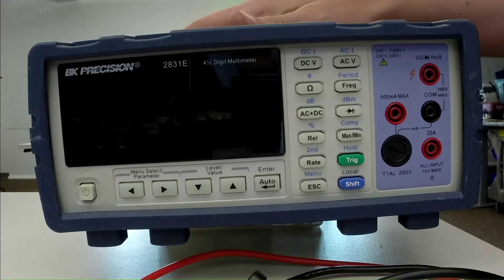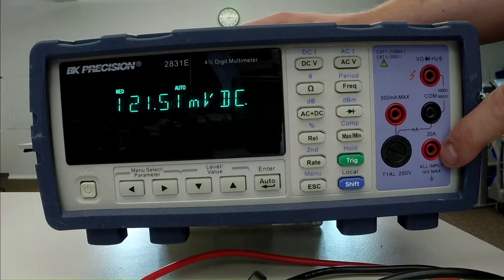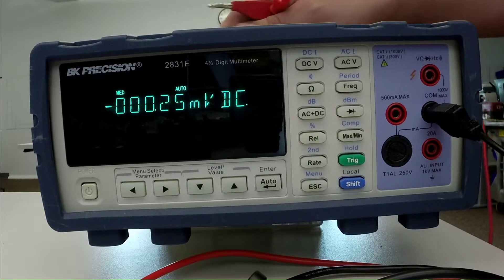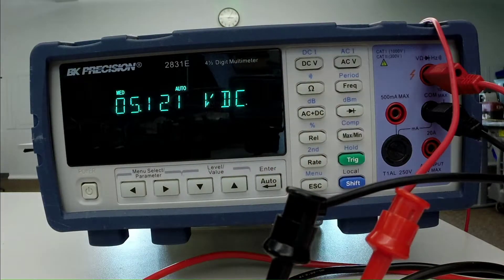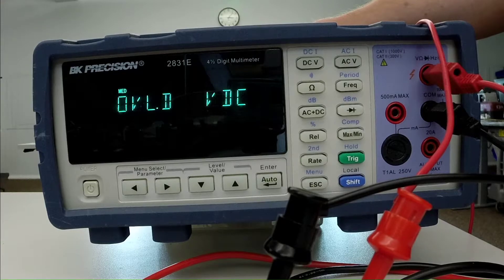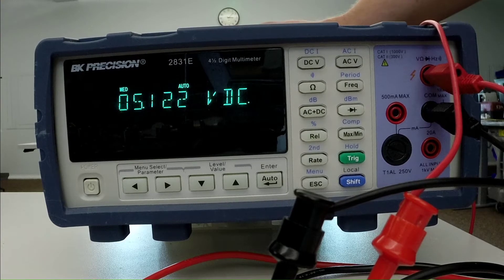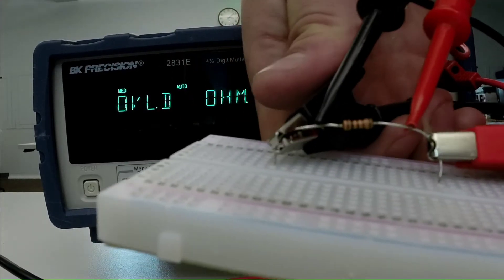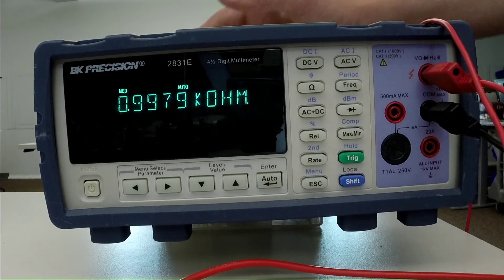MEGN 300: Multimeter Demo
In this video, we look at the benchtop multimeter you'll find at your workstation.